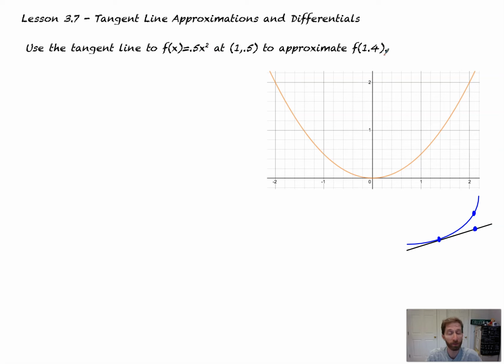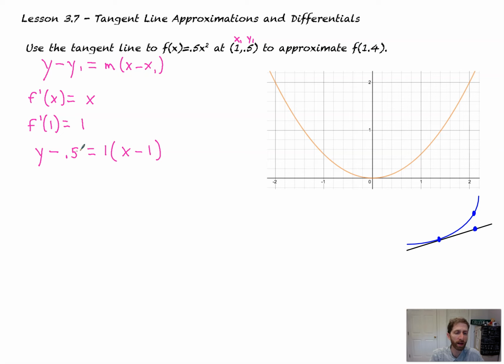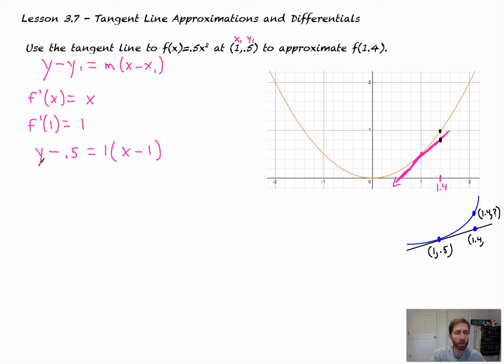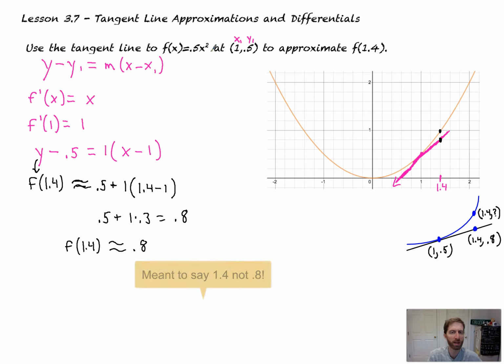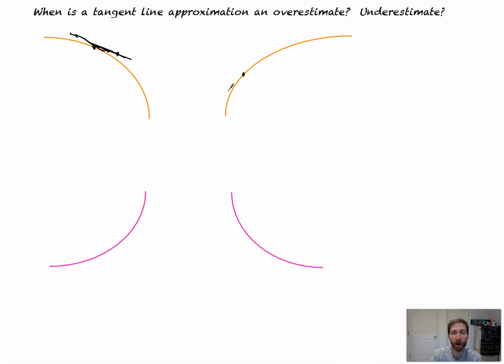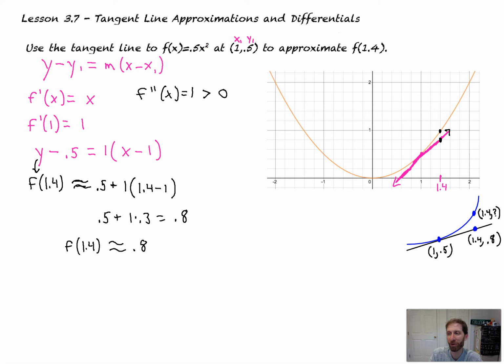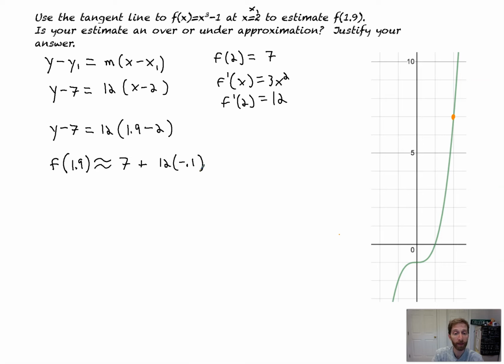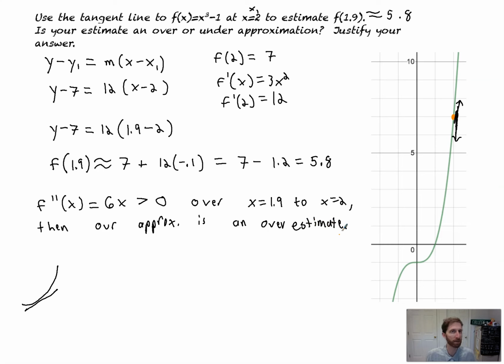Find Tangent Line Approximations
This Math Help Video Tutorial is all about how to use local linearization to estimate a function’s value at a point.  When is an approximation an over or underestimate.  Point-slope form of tangent lines.